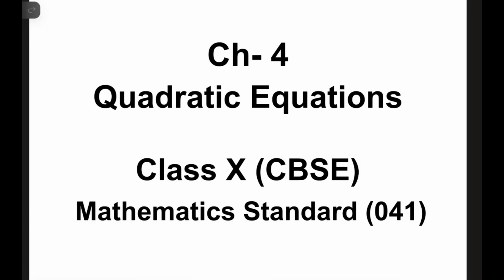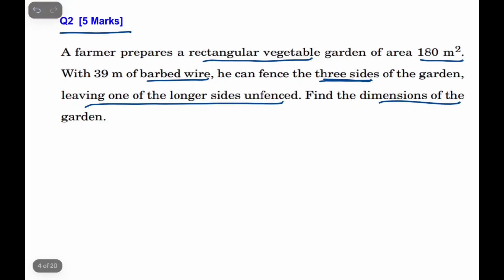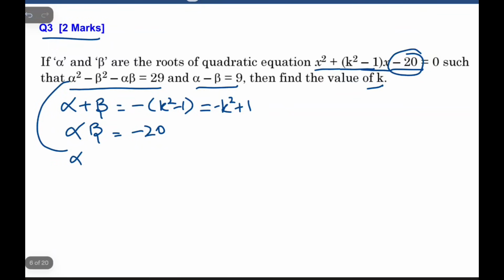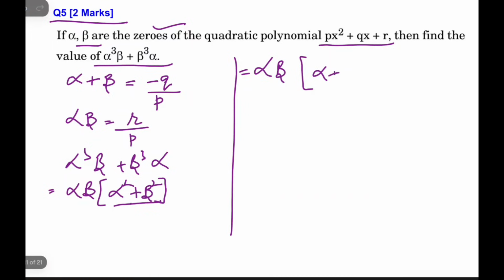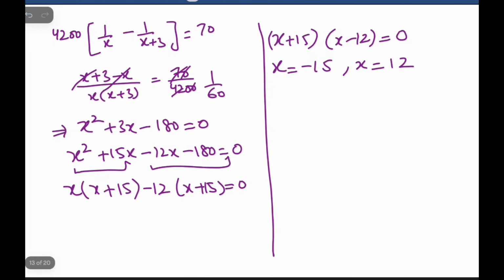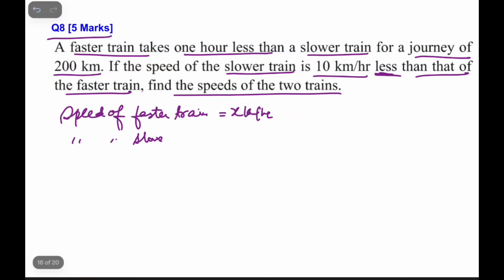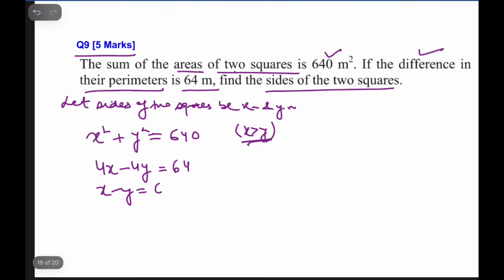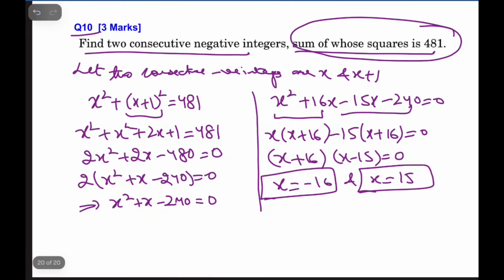Class 10 Maths Chapter 4 | Quadratic Equations | Part 1 | CBSE Board Exam 2027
CBSE Class 10 Mathematics Standard (041) – Chapter 4: Quadratic Equations | Part 1

In this video, we begin Quadratic Equations for CBSE Class 10 Board Exam 2027. We will cover the important concepts step by step and build a strong foundation for solving exam-oriented questions.

📌 Topics covered:
• Quadratic Equations
• Standard Form
• Important Concepts
• Basic Examples

🎯 Target: Understand the concepts clearly and prepare smartly for CBSE Mathematics Standard.